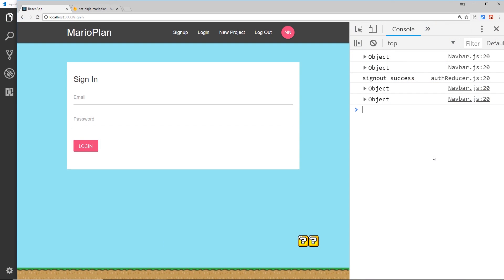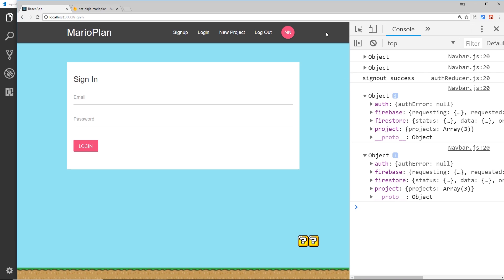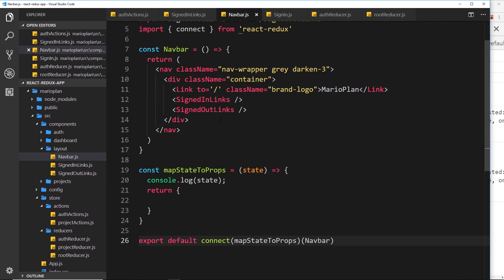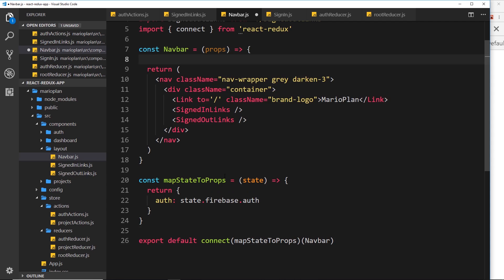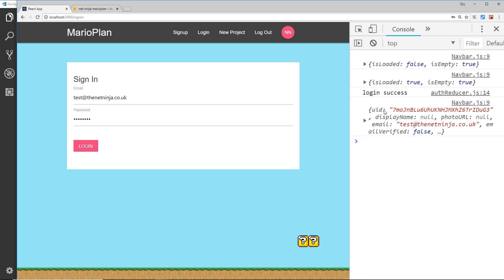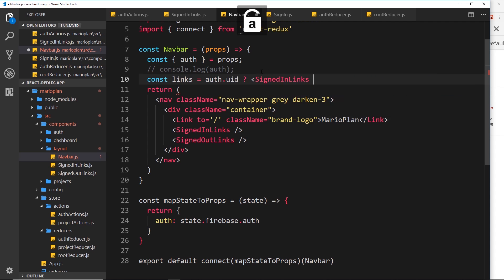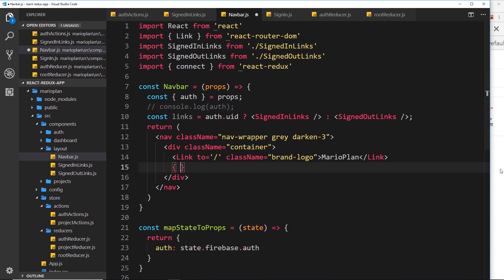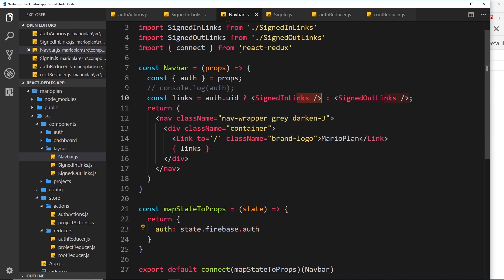React, Redux & Firebase App Tutorial #25 - Tracking Auth Status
Hey gang, in this React, Redux & Firebase tutorial I'll show you how we can track a users' authentication status within our application. We'll use this to conditionally output links in the navbar.